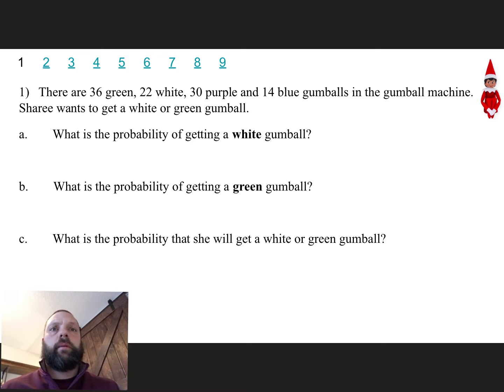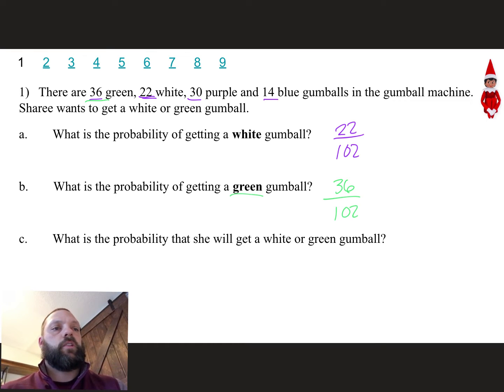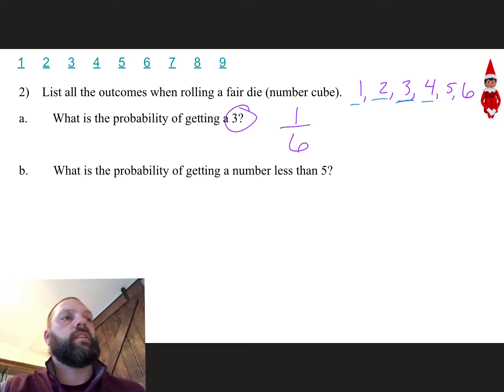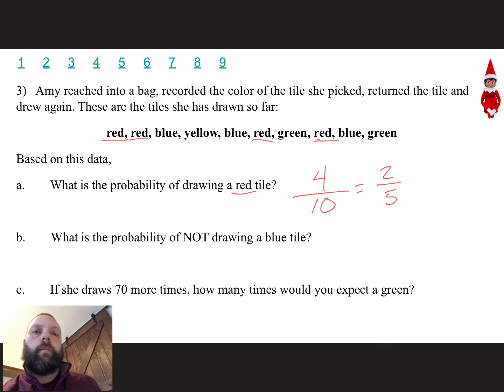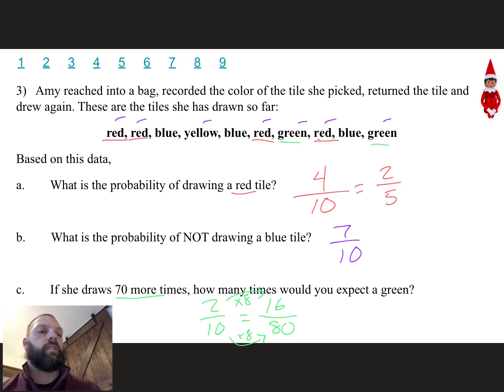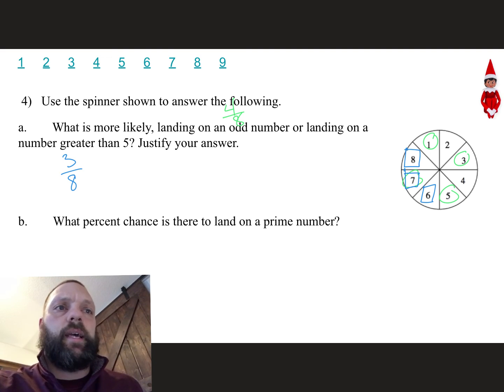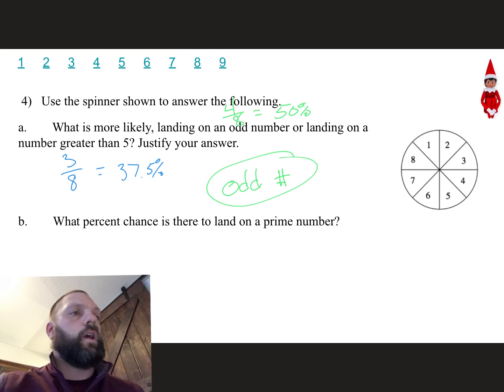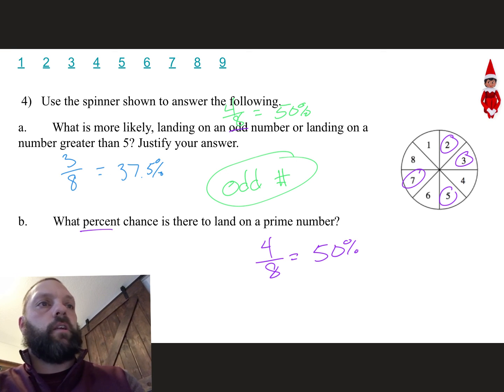Ch. 4 Theoretical and Experimental Prob Practice Test 1-4.mp4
This works through the first four problems of the CC1 practice test.